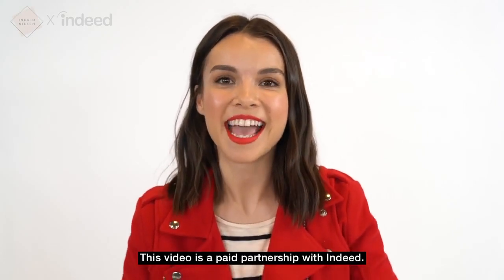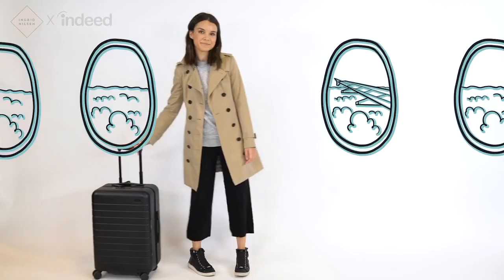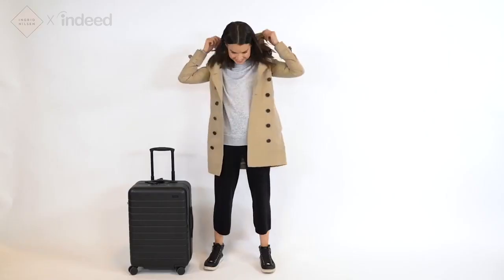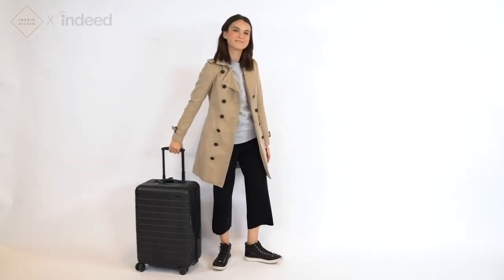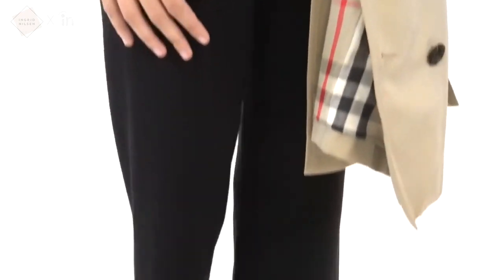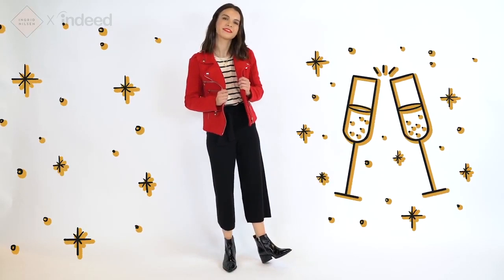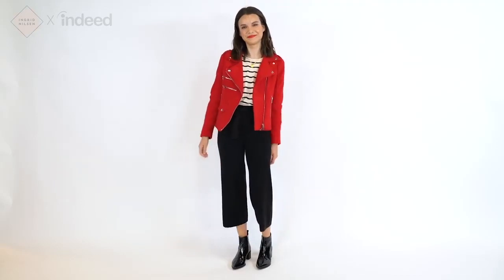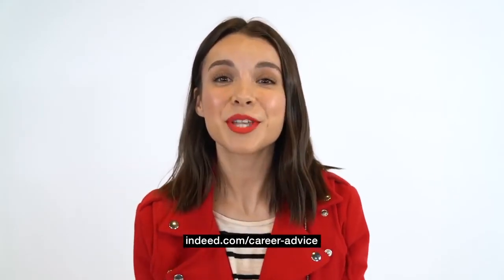[Audio Description] Work Travel: 3 Business Casual Outfits (Ft. Ingrid Nilsen)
Are you a globetrotter at heart? Find a job that will embrace your love for travel

Get a look at Ingrid Nilsen's work travel essentials! In this video, Ingrid shares packing tips for when you need to go from a plane to a meeting to happy hour - and take only a carry-on.

Check out Ingrid’s easy tips for putting together a polished and easy work travel wardrobe:

1. Comfort is key for your travel outfit - think layers and shoes you can easily walk in.

2. Switch out two items to quickly transition an outfit; swap comfy sneakers for professional flats for your meetings, or trade a neutral blouse for something fun in a bright color for your work happy hour.

3. Pick pieces that can transition easily. Ingrid loves her timeless trench coat that elevates a more casual outfit or her classic wrinkle-free black pants that keep her comfortable while sitting for long periods of time.

4. Pack in a color palette: choose polished pieces with a pop of color so that you can mix and match easily.

Indeed is the world's #1 job site*, with over 250 million unique visitors** every month from over 60 different countries. We provide free access to search and apply for jobs, post your resume, research companies, and compare salaries. Every day, we connect millions of people to new opportunities. On our YouTube channel, you’ll find tips and personal stories to help you take the next step in your job search.

*Comscore, Total Visits, March 2020
**Google Analytics, Unique Visitors, February 2020
**Terms, conditions and quality standards apply.